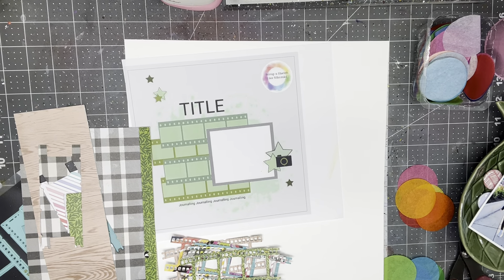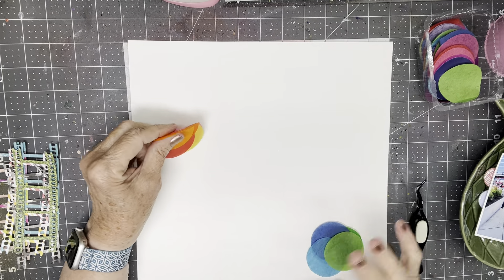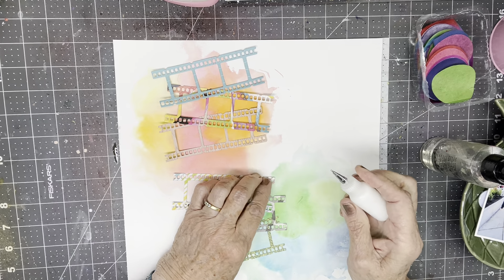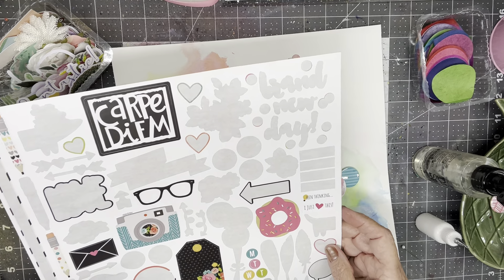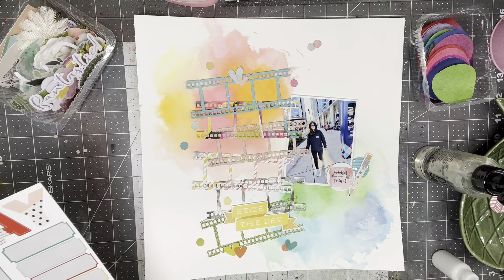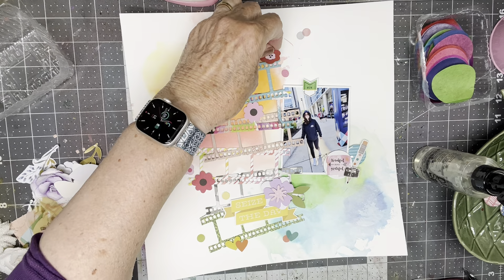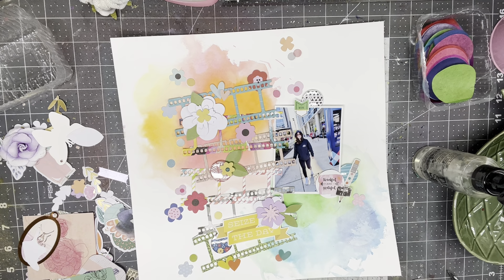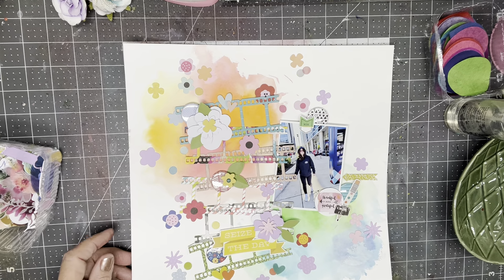Seize the Day || Scrap Backwards Weekly Video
Hello and welcome to the weekly video that @ScrappyAdam and I do every Monday! We both use our Scrap Backwards kits more often than not (we're just wired that way!) but we're back on a schedule of doing a special page every Monday. I'm also going to try to use one of Lisa's fab Scrap a Sketch sketches for my Monday pages because I am TRYING to catch up and this way I'd at least get one a week! And I'm playing along with How to Kill a Kit. with Style this month using the same kit with a few additions at the beginning of the month.

I die cut film strips using a BrambleFox die and 6 different (and widely diverse, some might say clashing) patterned papers and that gave me license to use lots and lots and lots of the floral ephemera and multi-colored stickers and dots from my kit.  It felt SO good to use so much of the small stuff!  I did the mixed media using bleeding tissue paper circles -- I forgot how much fun that is! -- and that qualifies me Messy May over at Rediscover Your Stash.

The photo is a favorite of Ava -- walking tall and letting her beautiful hair show even while wearing a hoodie (because it was windy and cool).  I love her tall, proud Ava-strong walk in this photo.  Makes my heart melt.

I can't wait to see this week's video on Adam's channel!